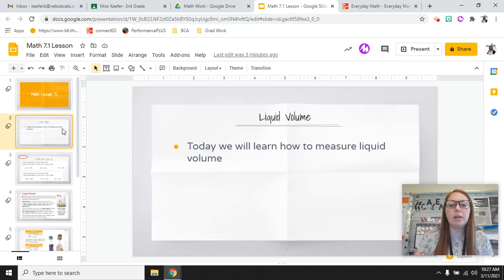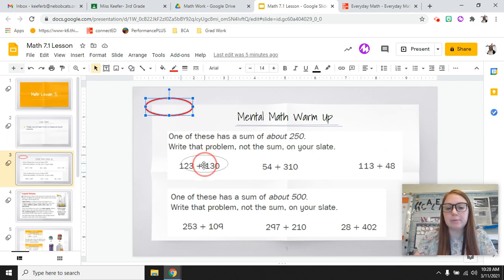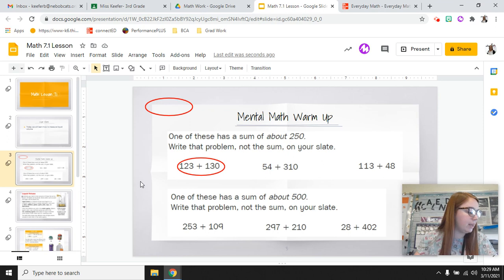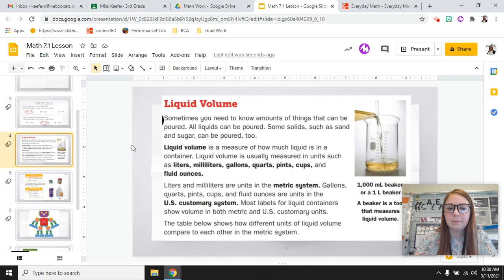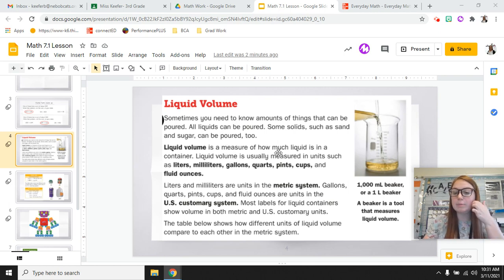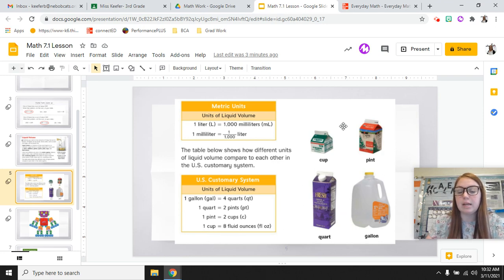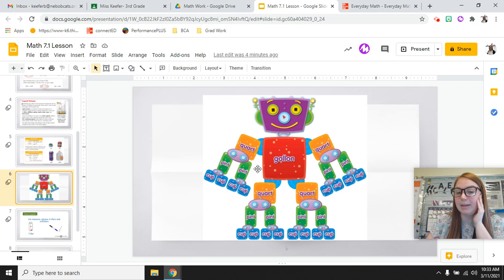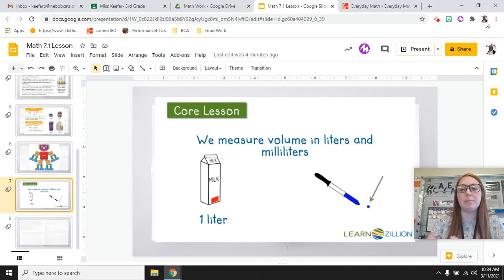Math Lesson 7.1 (Part 1)